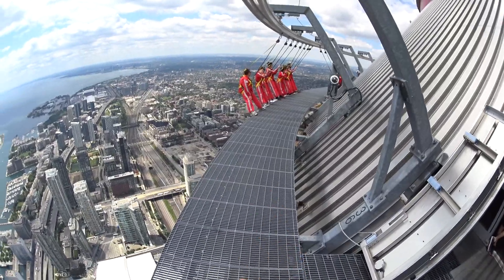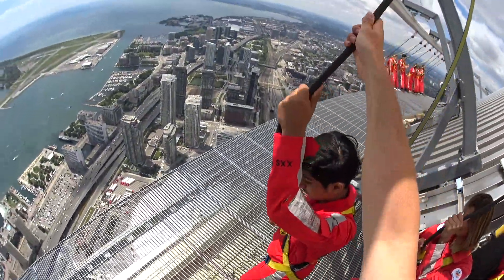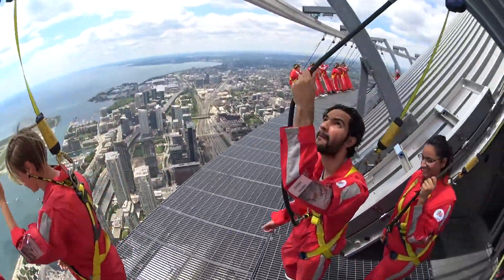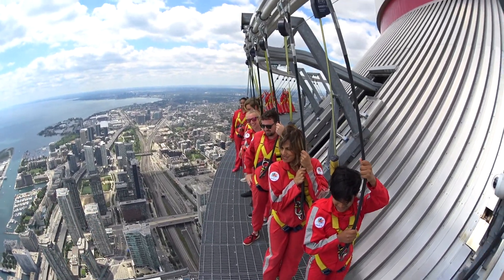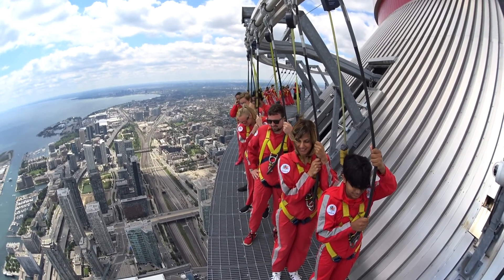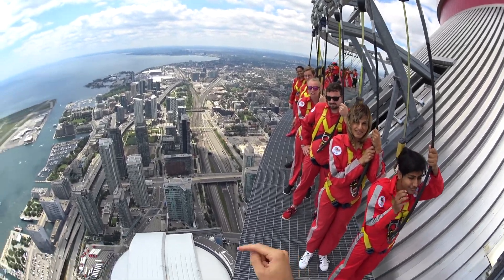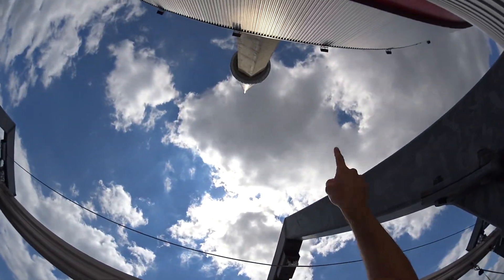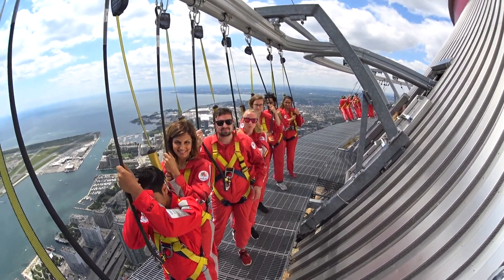CN Tower walk-PT1